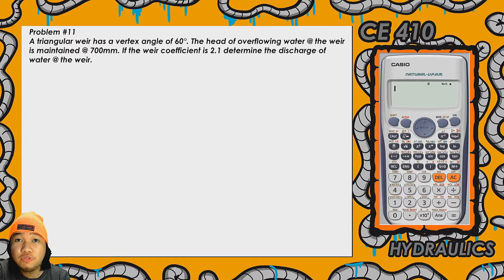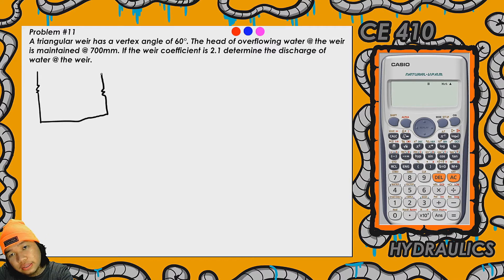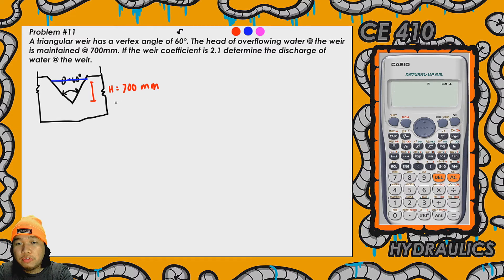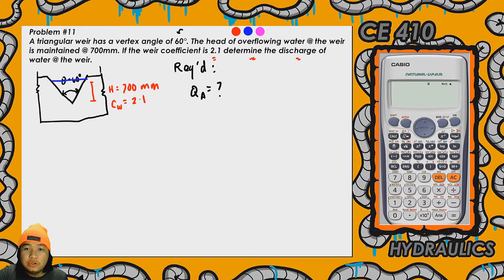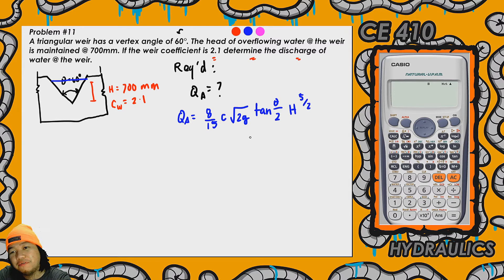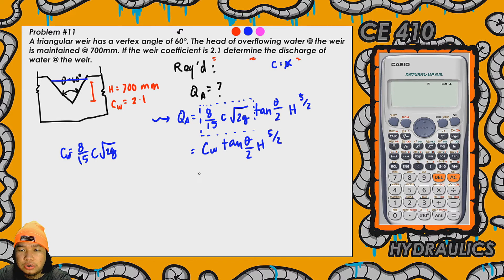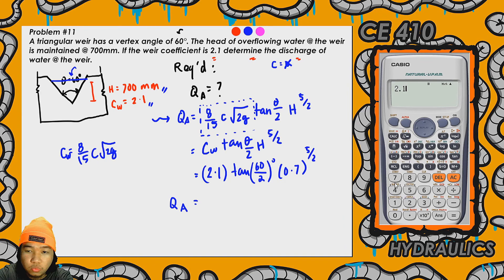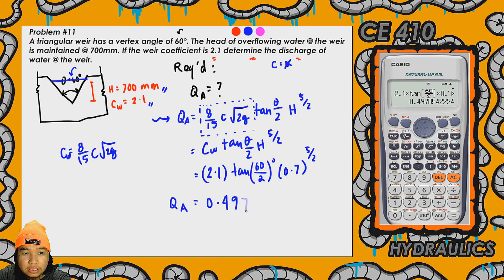Fluid Flow Measurement - Problem #11 Weir - PAANO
Lecture in CE-410 Hydraulics for Engineering Students.